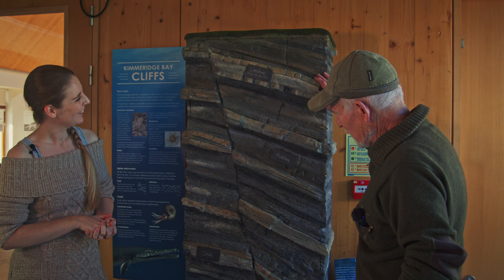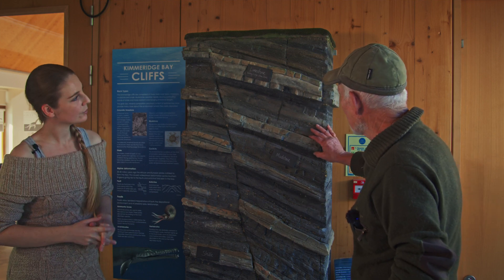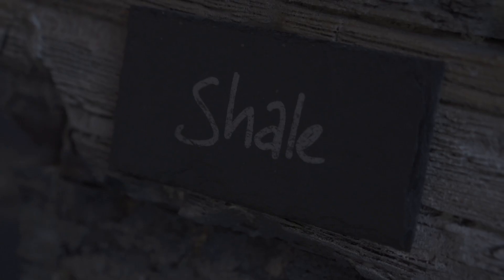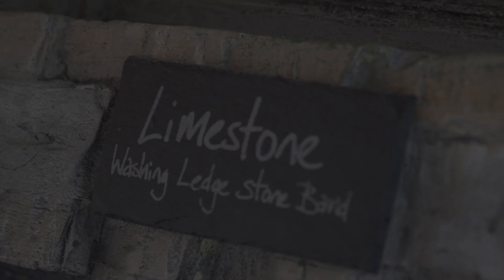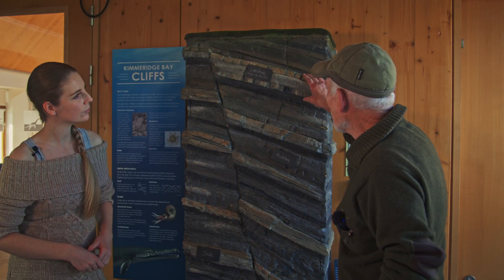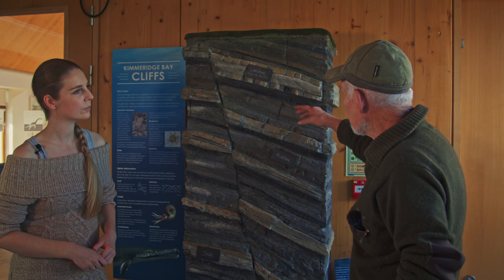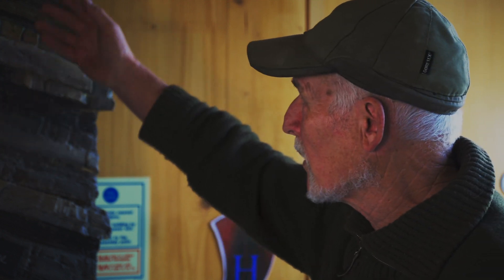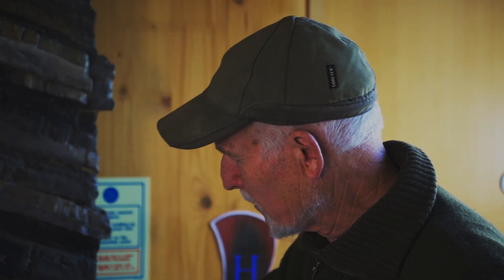SECRETS of fossil hunting | Steve's FAVOURITE Rock to find a fossil In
In this week's video watch as Dr Steve Etches MBE and @charliedurrant20 discuss Steve's favourite rock to find and prepare fossils from.

► EQUIPMENT
Adobe AfterEffects
Adobe Premiere Pro
Adobe Audition
DaVinci Resolve

Executive Producer: Steve Etches
Producer: Ash Hall
Editor: Ash Hall